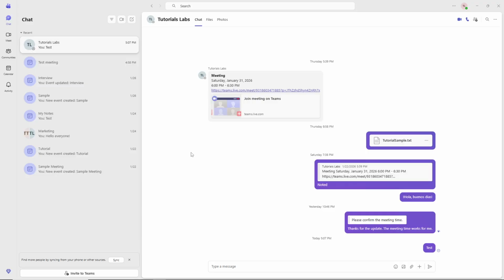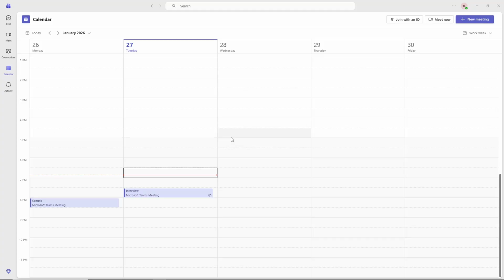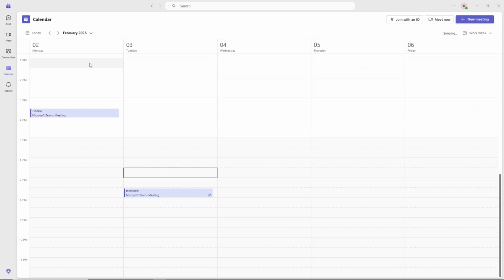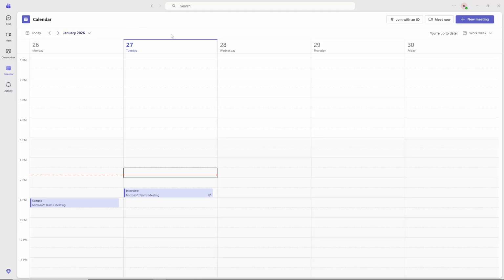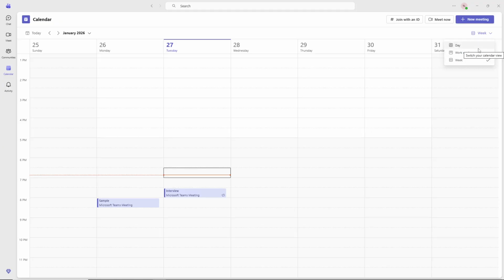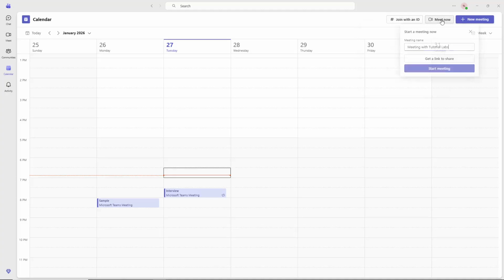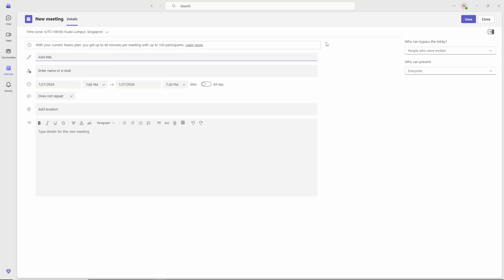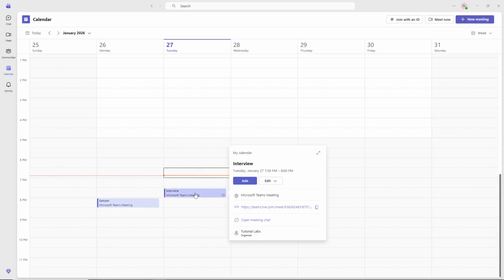How To Use Microsoft Teams Calendar (Tutorial 2026)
Along the way, you'll learn how to use Microsoft Teams calendar, schedule meeting in Teams calendar, create event using Microsoft Teams, managing your Teams calendar appointments, sync Microsoft Teams calendar with Outlook, view calendar in Microsoft Teams app, set up Teams meeting through calendar, sharing Microsoft Teams calendar with others, add a meeting to Teams calendar, Teams calendar tutorial for beginners, organize events in Microsoft Teams, enable Microsoft Teams calendar features